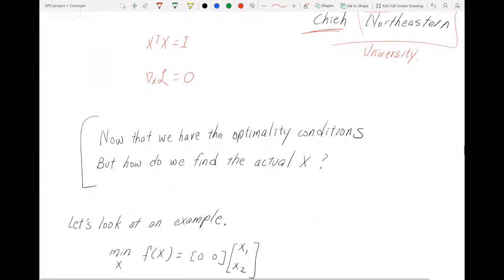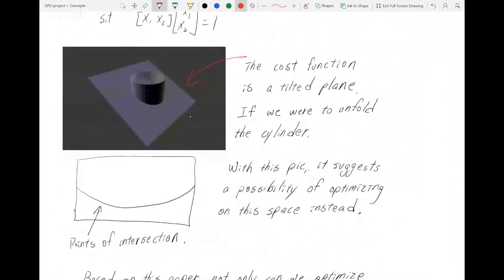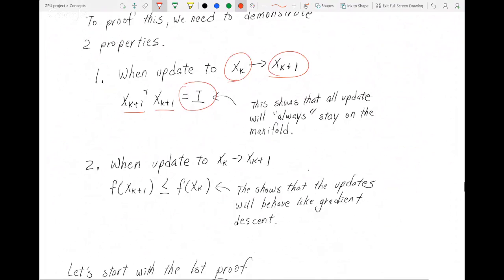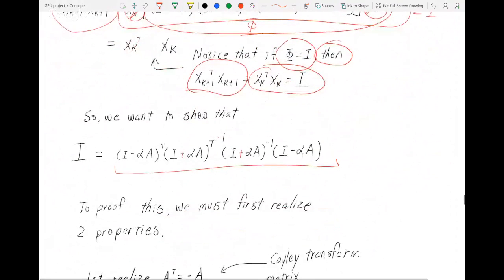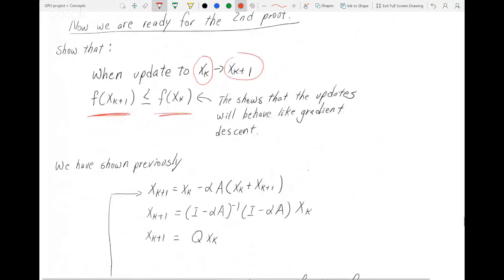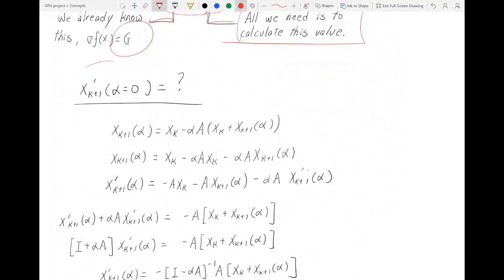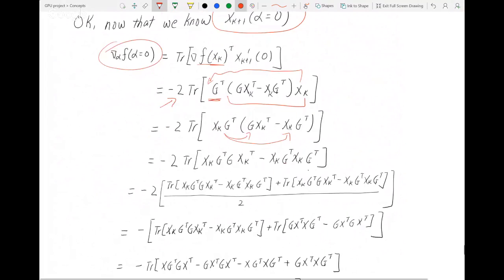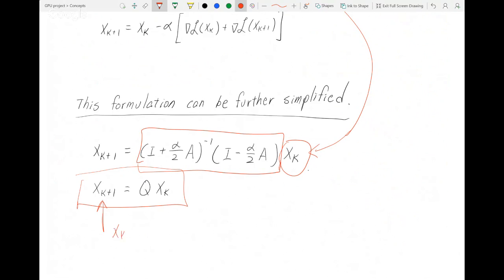Optimization with Orthogonality Constraint ( Part 3 )